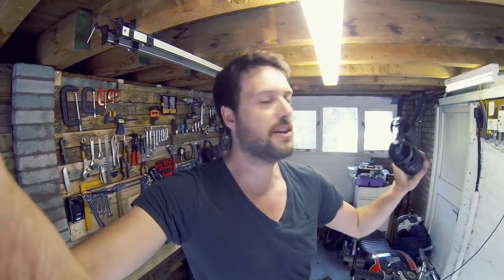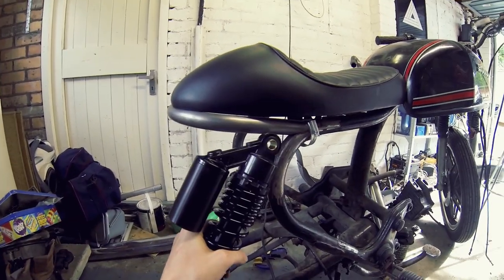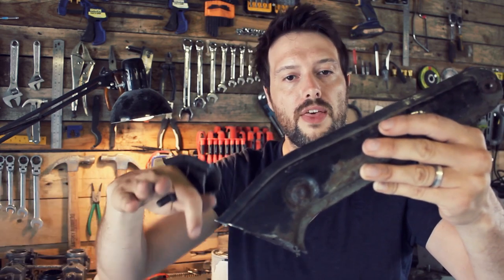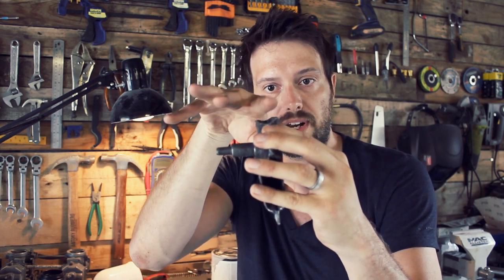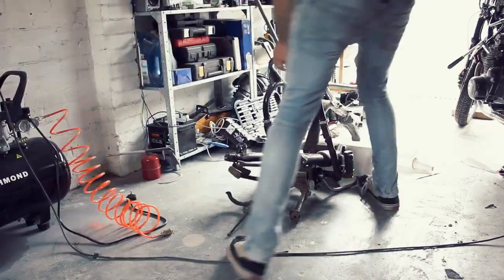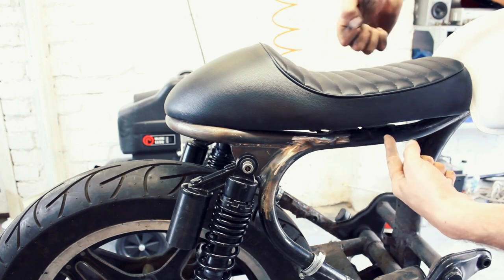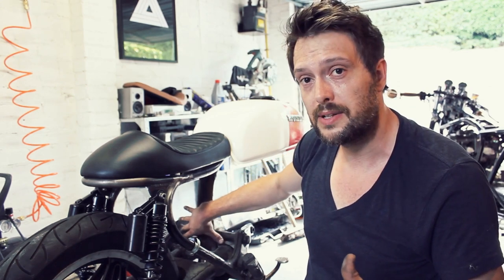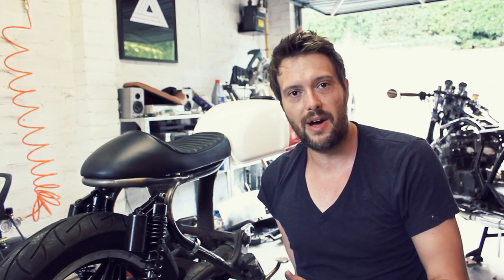Honda CX500 Cafe Racer Build 12 - New rear frame hoop & shock mounts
Part 12 of the Honda CX500 Cafe Racer build and the rear frame hoop and shock mounts is fabricated and welded onto the frame, therefore getting rid of the old recognisable CX500 frame wave at the back.

With 18mm lens